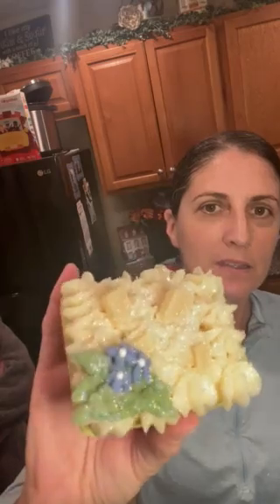Lemon Sugar Fresh soap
still working on camera and lighting now with Ariels iphone 11